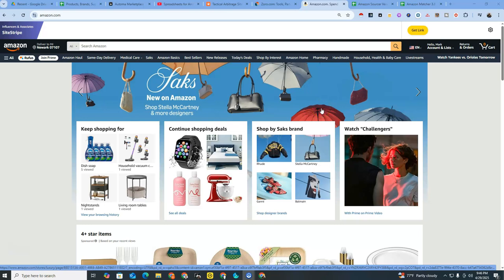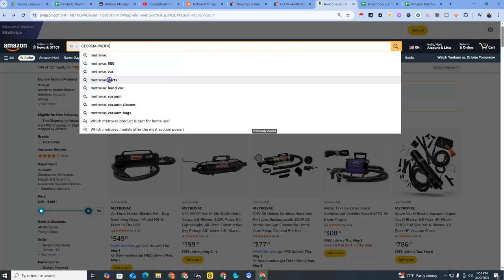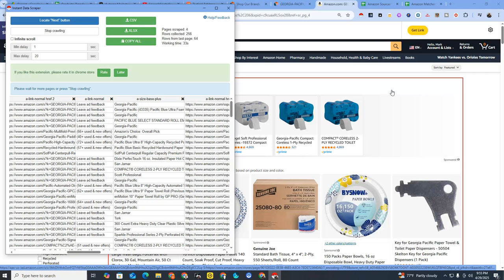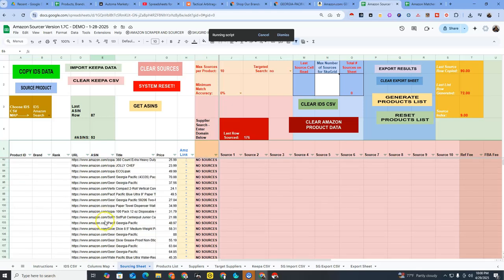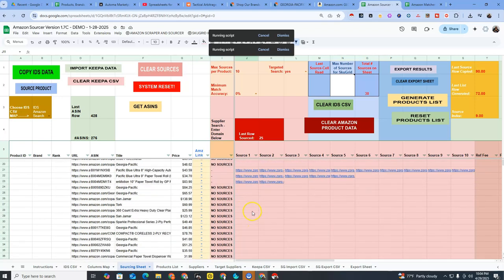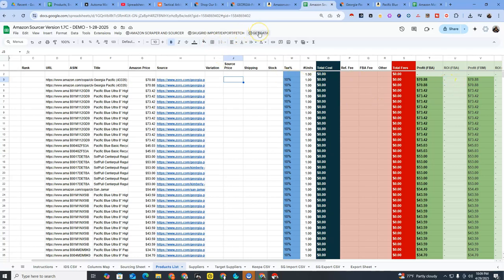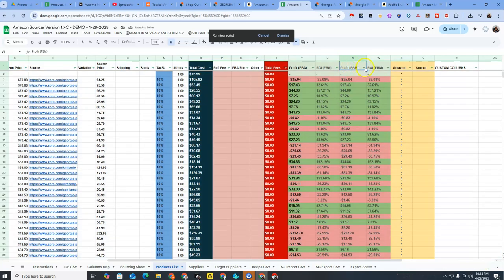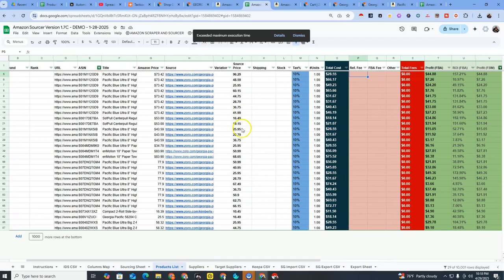Finding Amazon Dropshipping Products from Zoro (No Sourcing Software) Part 1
This video demonstrates a process for finding Amazon dropshipping products using manual investigation of brands from a supplier and Google sheets automation. The automation finds potential sources of Amazon products, extracts supplier prices, and computes profitability. This means you can do a complete sourcing process without any paid research software.

MY RESOURCES

RECOMMENDED SOFTWARE